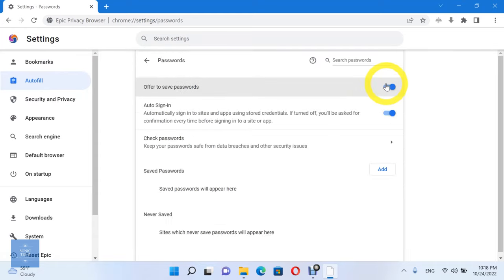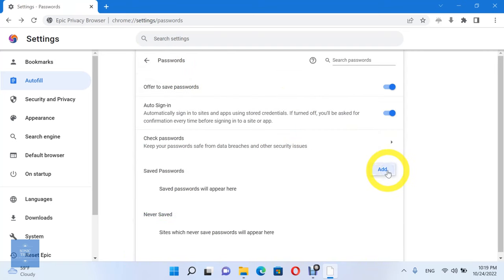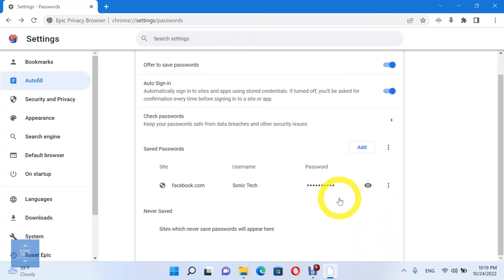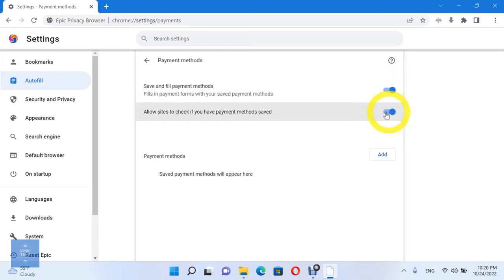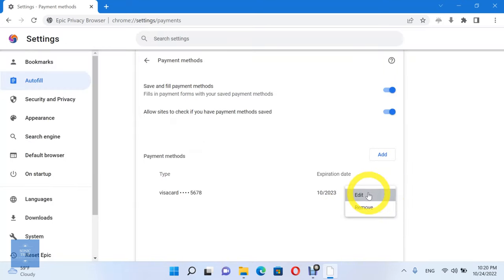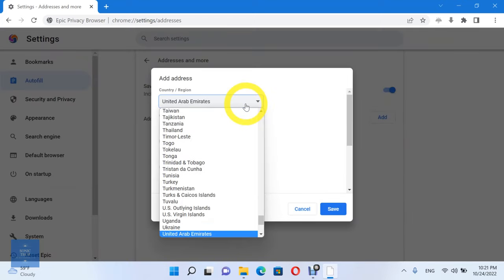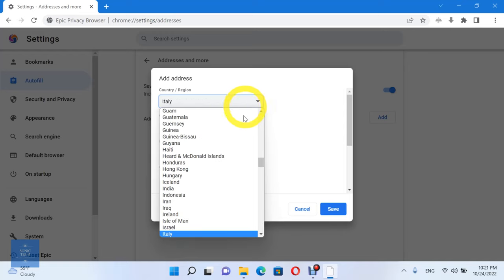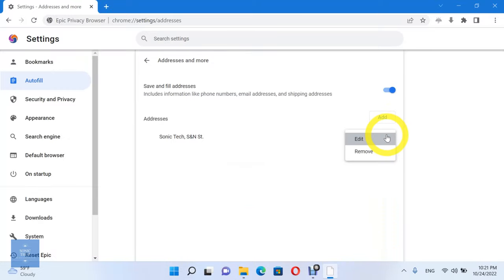Secure Your Data and Control your Autofill data on the Epic Privacy Browser | Step-By-Step Tutorial!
In this video, we will show you how to view, edit and clear the Epic Privacy browser autofill settings. Using the autofill feature on the Epic Privacy browser can be very convenient. But what to do when you need to update or remove this information?

Epic is a privacy-centric web browser. It was developed by Hidden Reflex, a software product company founded by Alok Bhardwaj, using Chromium source code. Epic is always in private browsing mode, and exiting the browser deletes all browser data.

Epic is a private, secure web browser that blocks ads, trackers, fingerprinting, crypto mining, ultrasound signaling, and more. It stops more than 600 tracking attempts in an average browsing session. And you can turn on network privacy which is powered by more than 500 servers around the world.

00:00 Intro
00:12 Passwords
01:50 Payment methods
02:40 Addresses
04:14 Outro